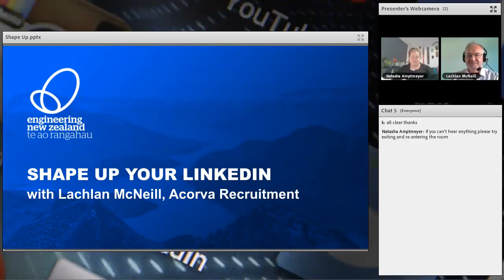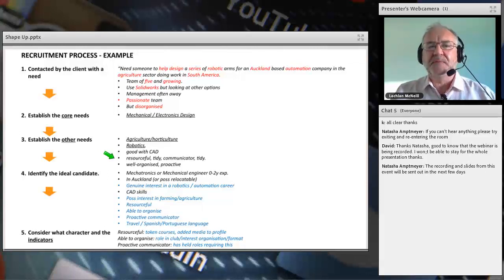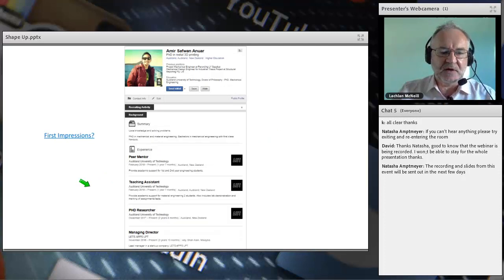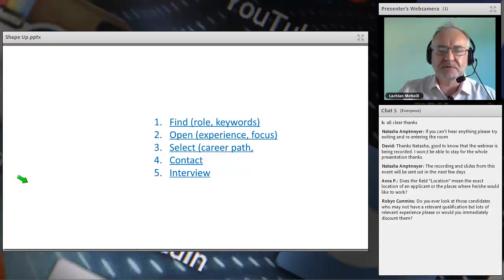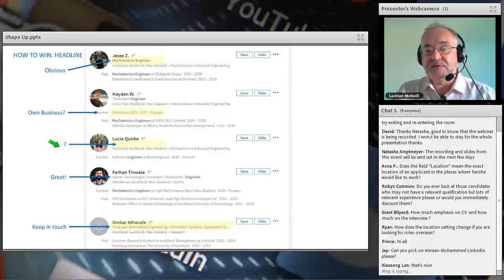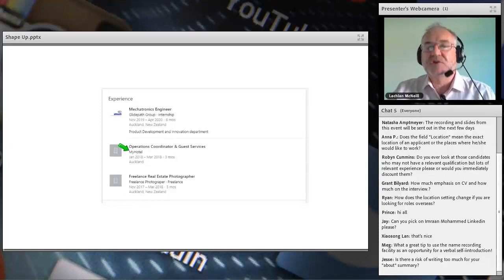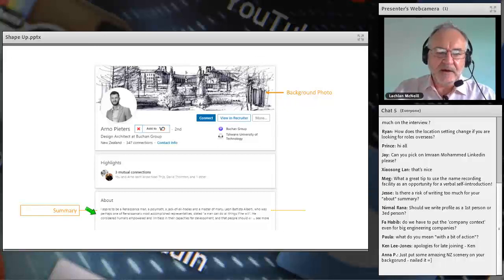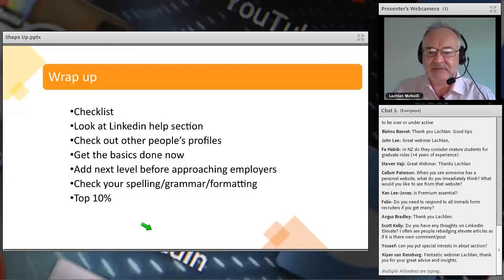Shape up your LinkedIn with Lachlan McNeil